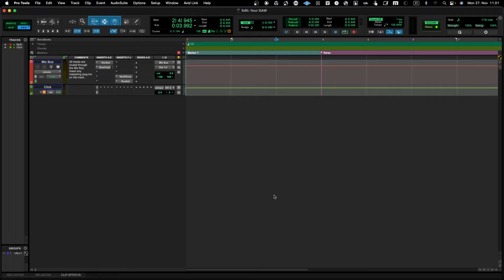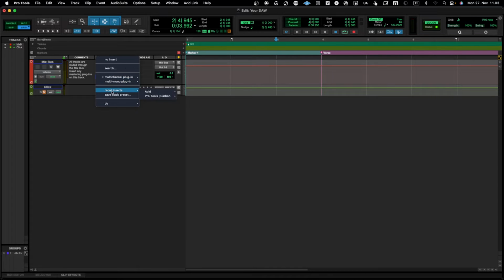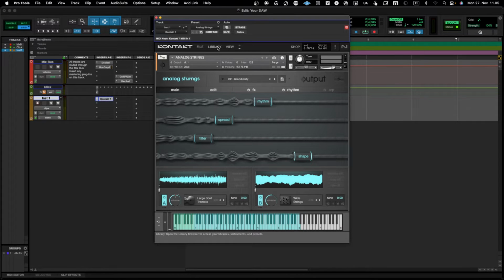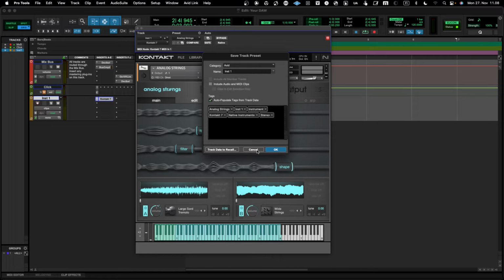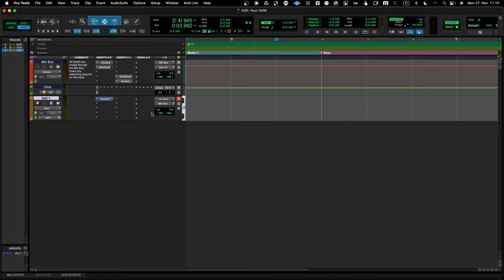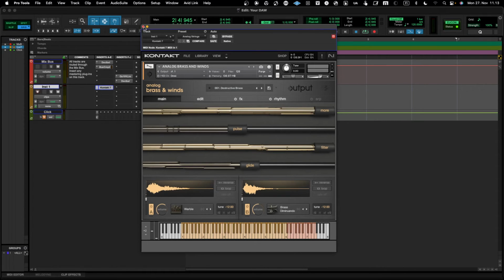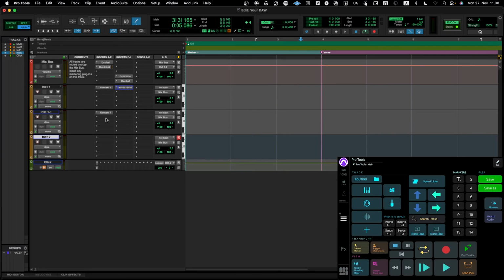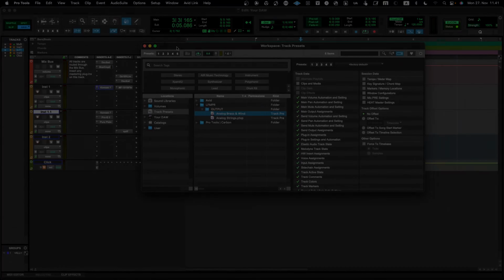Pro Tools Presets & Library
In Pro Tools, managing presets and organizing the library effectively can significantly enhance your workflow.

00:00 General introduction
00:31 Library configuration
01:11 Search Instruments and Inserts
01:34 Browse library by Vendor (Manufacturer)
02:37 Presets - Plugin or Track
04:00 Plugin Preset for Instruments
06:53 Creating and using Track Preset
11:27 Using Track Preset to create a new track
13:30 Metagrid Pro example on recalling Plugins from Library
16:46 Closing words and whats next

Here are tactics to optimize your experience with presets and library organization:

1. Plug-in and Instrument Presets:
   - Save and organize your favorite plugin and instrument presets within Pro Tools. Utilize folders or categories to group similar presets for quick access.

2. Track Presets:
   - Save entire track configurations, including plugins, routing, and settings, as track presets. This helps in quickly replicating setups across projects.

3. Workspace Browser:
   - Use the Workspace browser to manage your audio files, loops, and samples. Utilize keywords, tags, and metadata to organize and find files efficiently.

4. Favorites and Shortcuts:
   - Mark frequently used plugins, presets, or files as favorites in the Workspace browser for easier access. Utilize shortcuts for faster navigation within the browser.

5. Custom User Libraries:
   - Create custom libraries or folders within Pro Tools to store your personalized presets, effects chains, or instrument settings for easy retrieval and reuse.

6. Consistent Naming and Folder Structure:
   - Maintain a consistent naming convention for your files and folders. Organize your library logically with a clear folder structure to find items quickly.

By implementing these tactics, you can efficiently manage presets and organize the library within Pro Tools, leading to a more organized, efficient, and productive workflow.